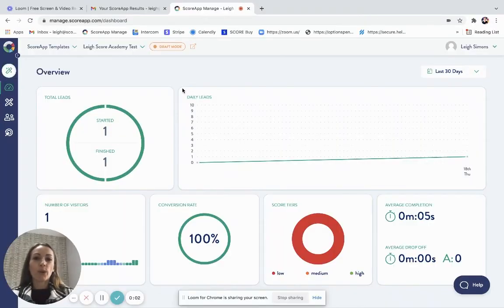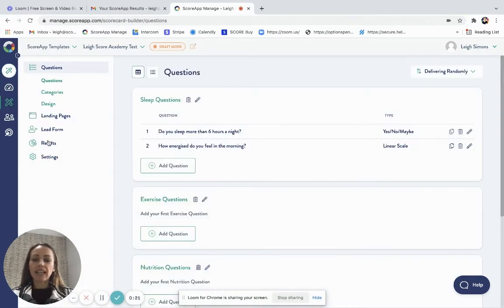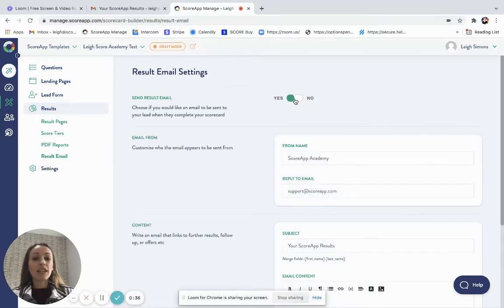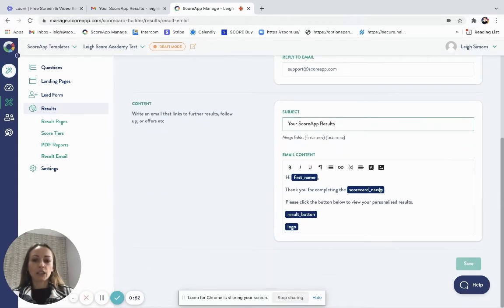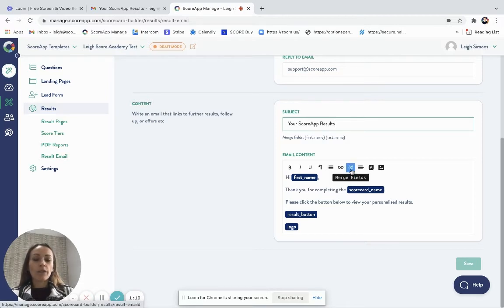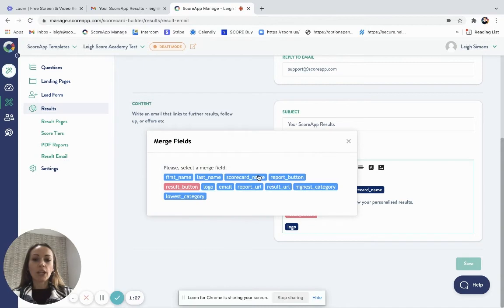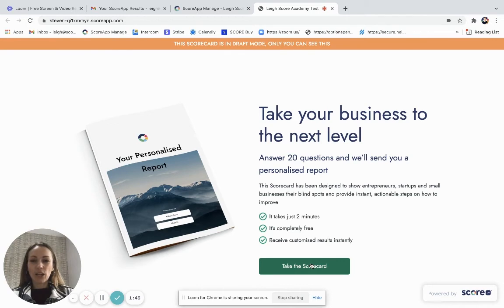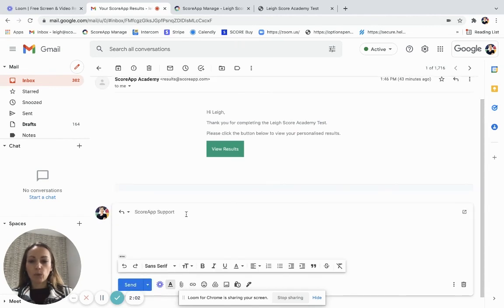Editing Results Email - ScoreApp Quiz Marketing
Discover how to edit and customise the results email with Leigh from ScoreApp.